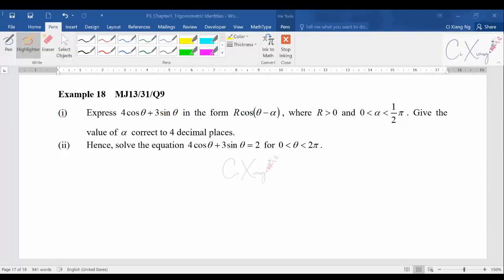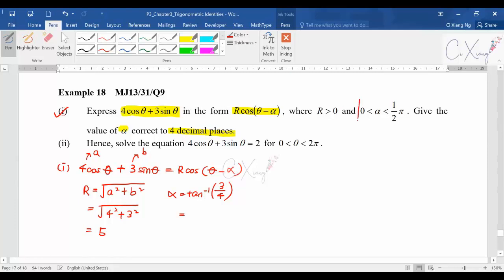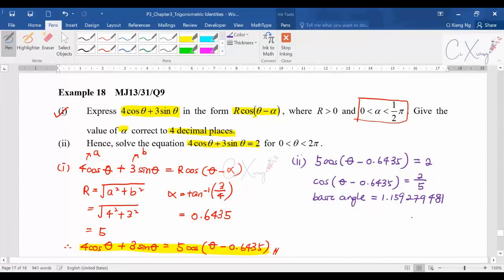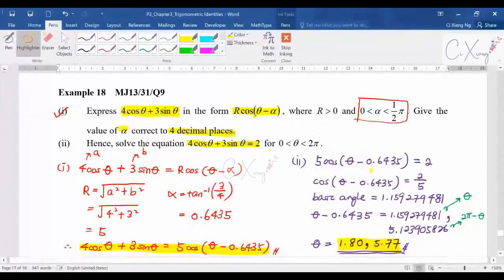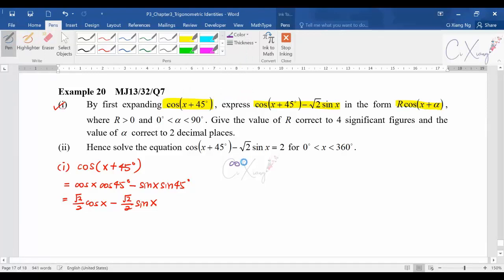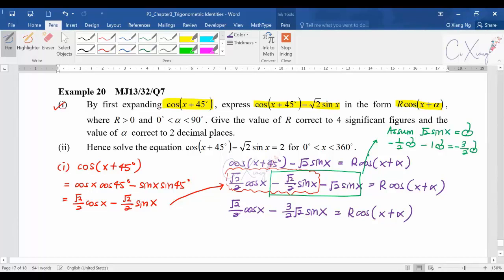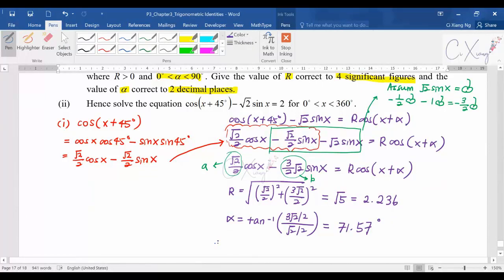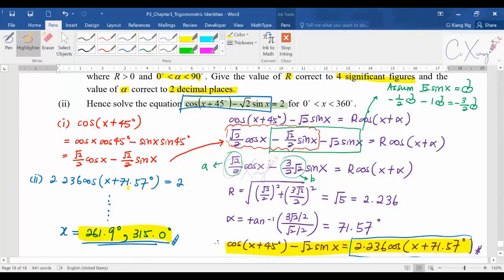9709 Paper 3 Pure Mathematics 3 Chp3 Trigonometry [7]